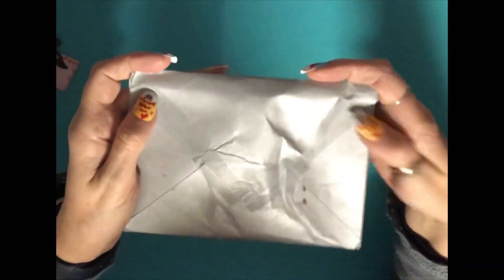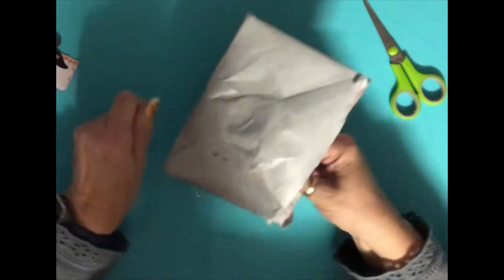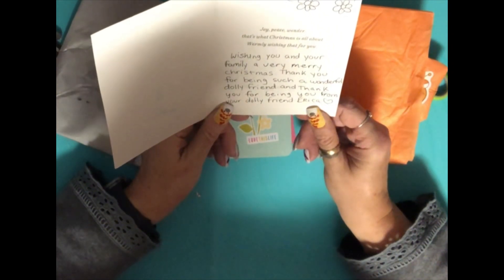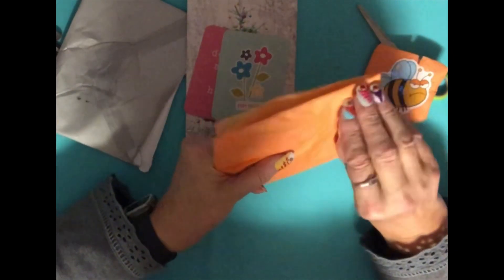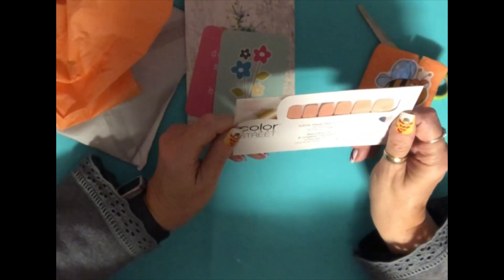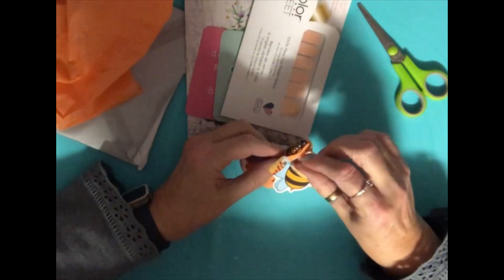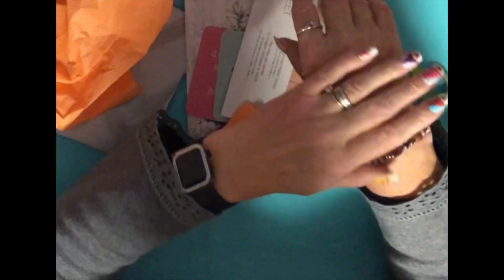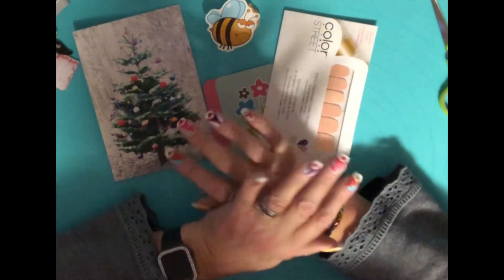HAPPY MAIL FROM MY FRIEND ERICA